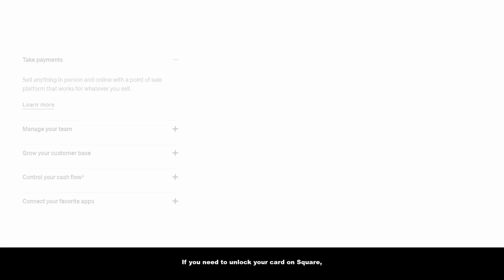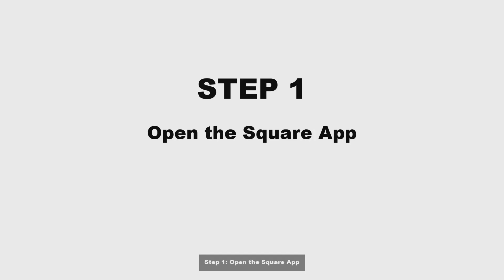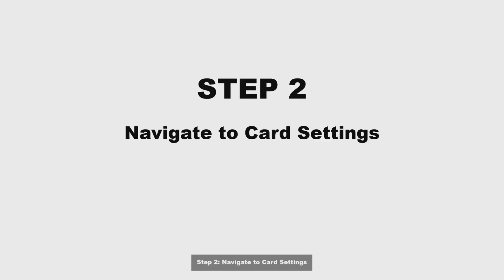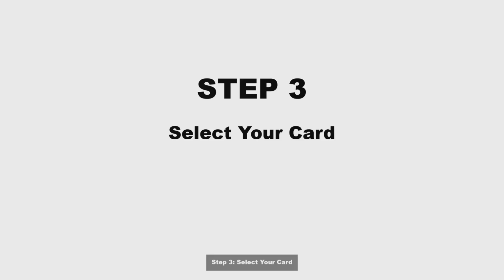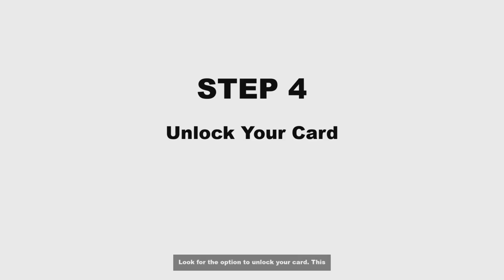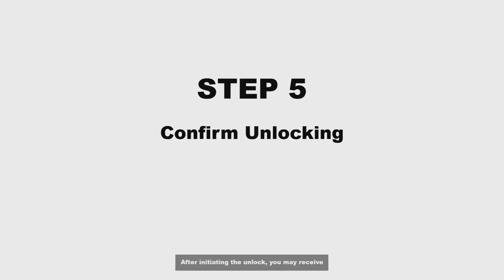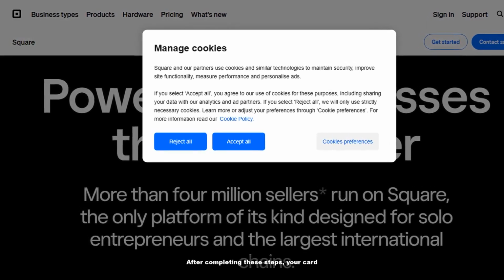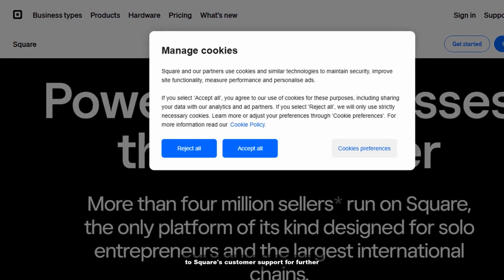How To Unlock Your Card On Square 2026 (FULL GUIDE)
In this video, we provide a comprehensive guide on how to unlock your card on Square 2026. If you're facing issues with your Square card, this full guide will walk you through the steps to resolve them quickly.